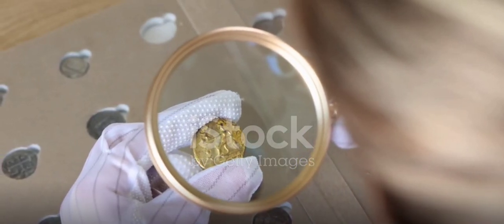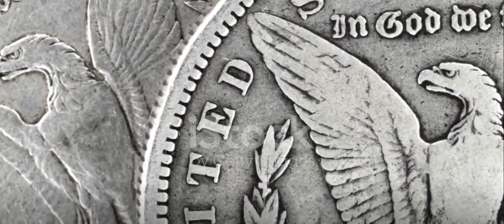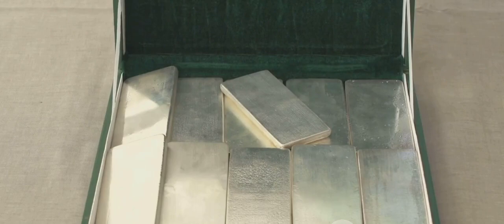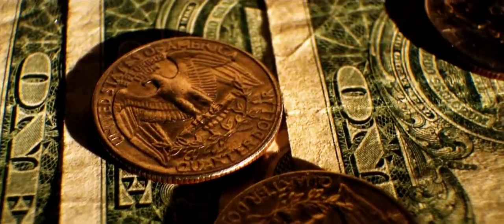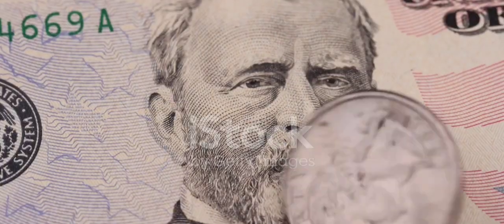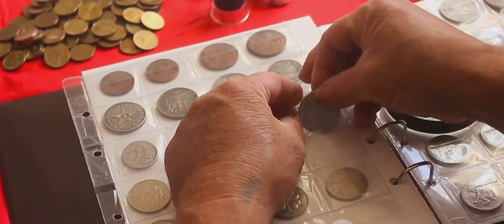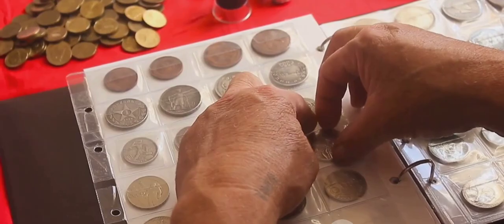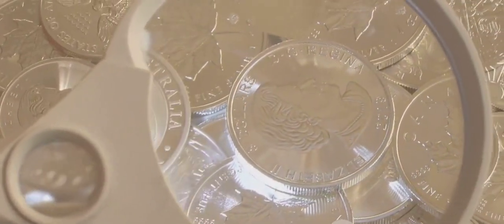The truth about Coin collecting